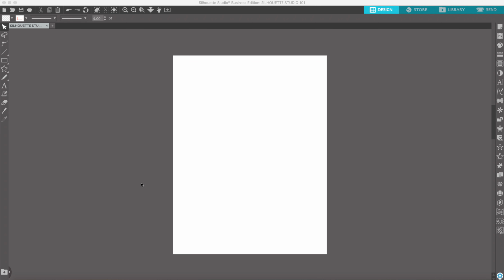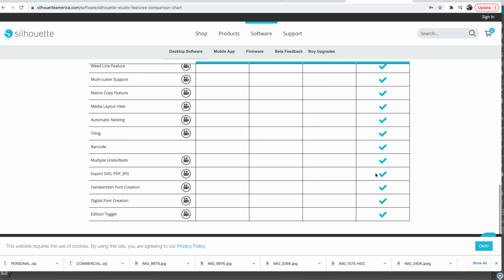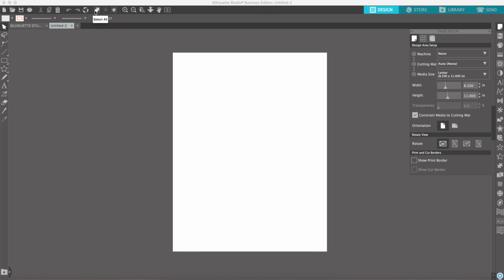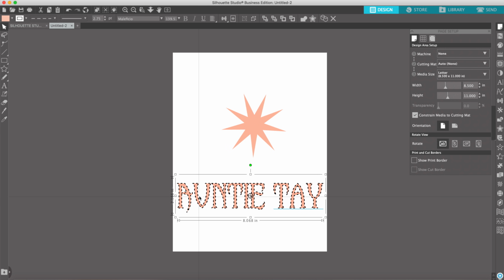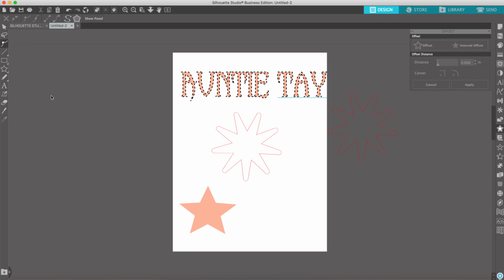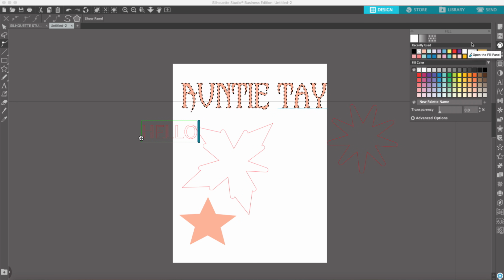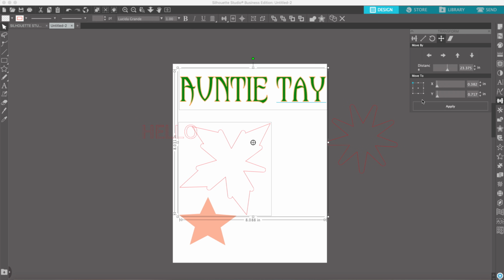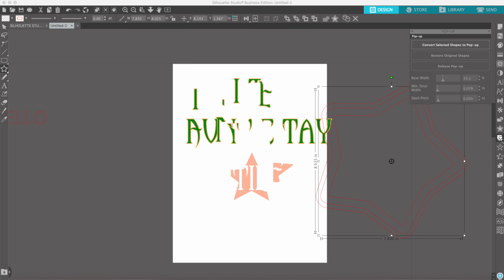How to use SILHOUETTE Studio - BEGINNER